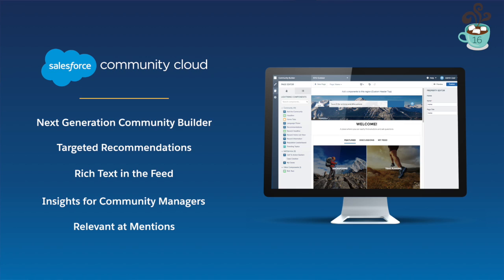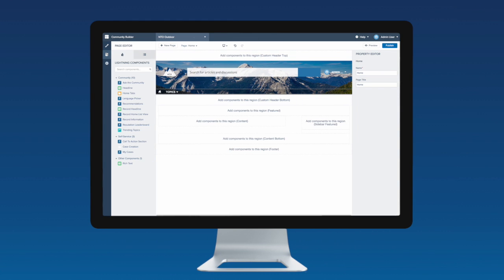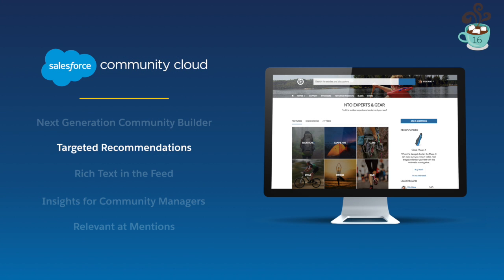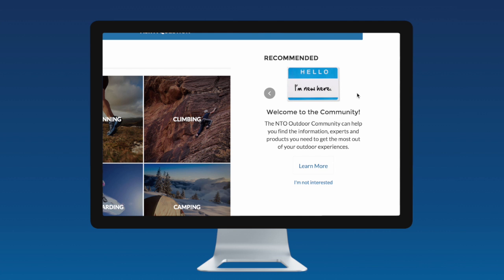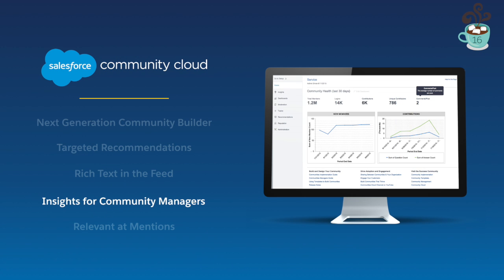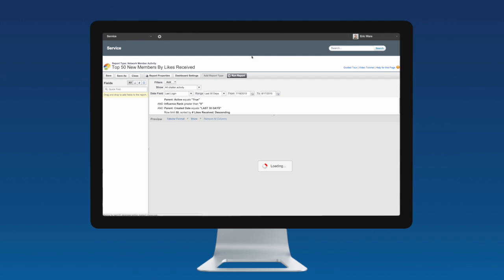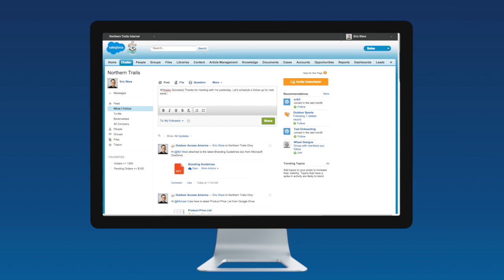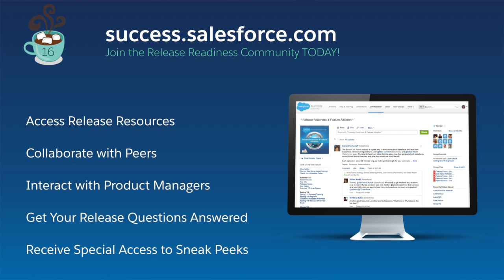Community Cloud – Winter ’16 New Features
Engage in a whole new way – Community Cloud. This video provides an overview of the Winter ’16 release.